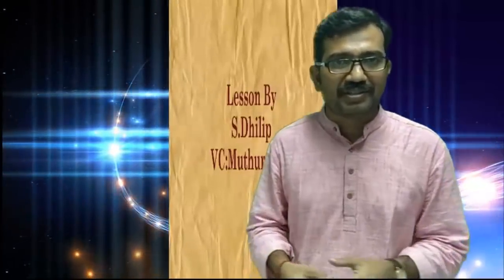Lesson 2 with increased volume